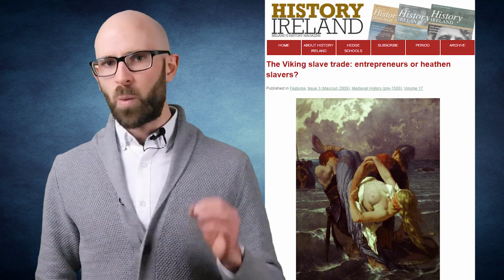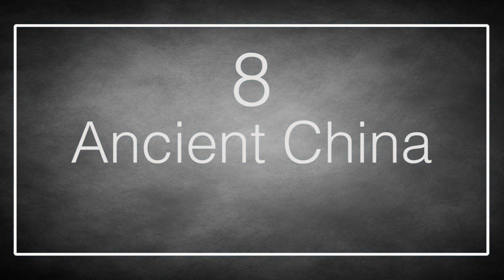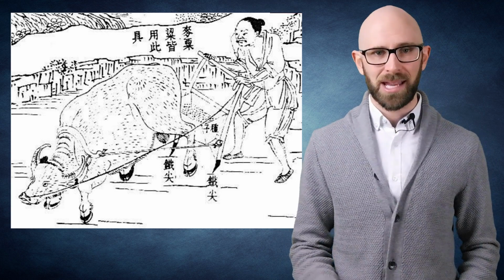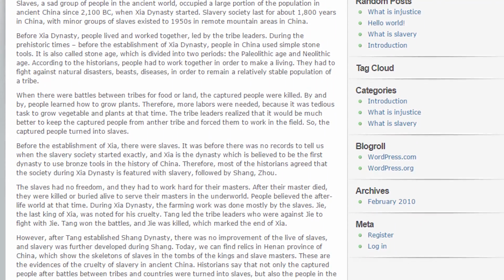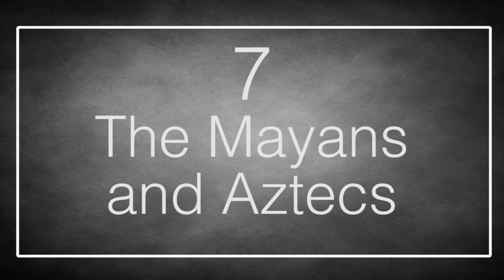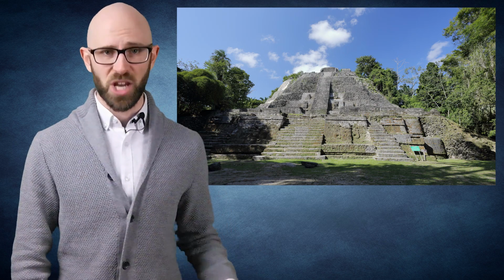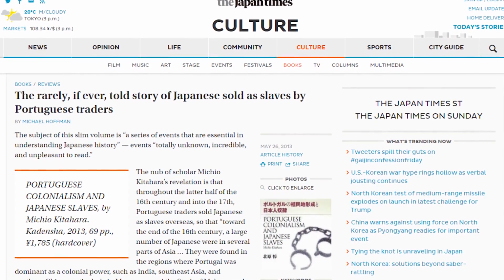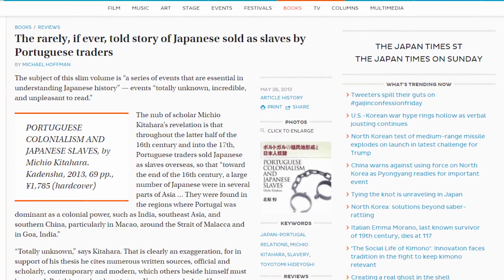Top 10 Uses of SLAVERY You DIDN'T Learn About in SCHOOL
Slavery appeared alongside the agricultural revolution some 12,000 years ago, when humanity went from hunting and gathering to a sedentary and more hierarchical society. With the appearance of agriculture and animal husbandry came the first abundance, and along with it the material advantage of owning another person.

Help us translate our videos - Learn more why you might want to help

Entertaining and educational top 10 lists from TopTenzNet!

Coming up:

10. Mesopotamia
9. The Viking Slave Trade
8. Ancient China
7. The Mayans and Aztecs
6. The Barbary Corsairs
5. Japan
4. The Romani
3. Liberia
2. The Kolyma Gulag
1. Modern-day Slavery